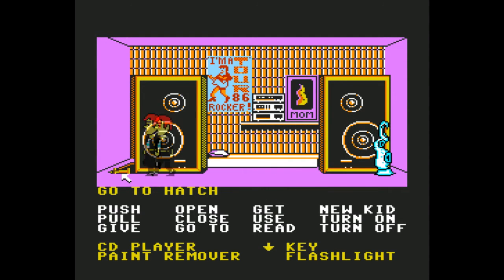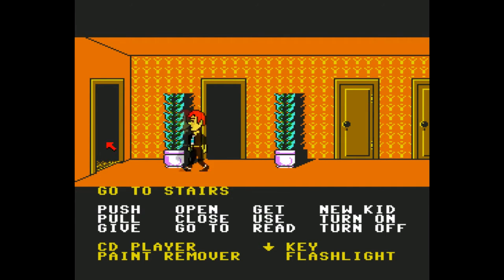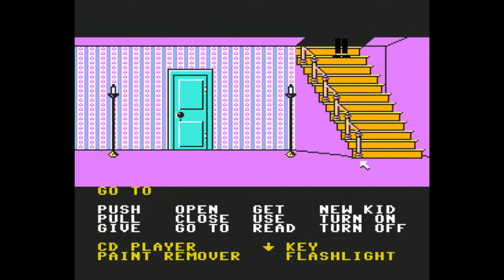Maniac Mansion - Top 47,858 Games of all time Part 28a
Bob Sez: If the Edisons prefer Pepsi, they clearly can't be all that evil.
KaL: You can leave the house at any time, I feel like maybe they should have left and gotten the police once the giant talking tentacles showed up.

Hardcore Gaming 101's Top 47,858 Games of All Time! Join the a panel of questionable experts as they make an attempt at categorizing the games you nominate in a scientific, completely objective manner.

If you'd like to nominate games to be ranked hit us on the @gc9x twitter account!